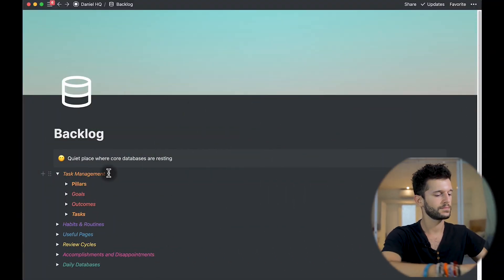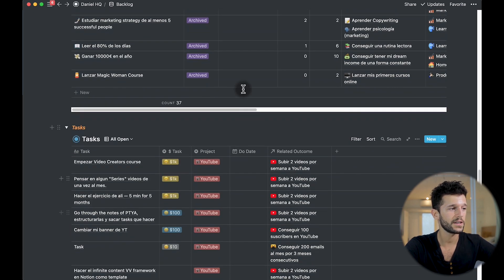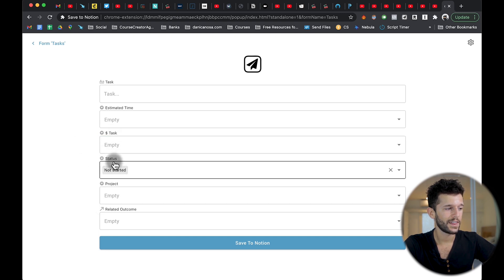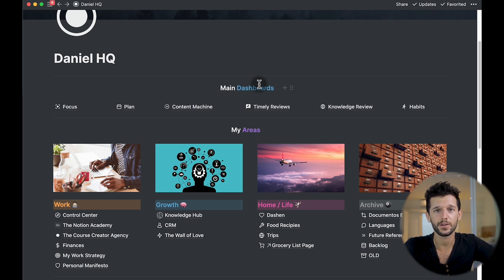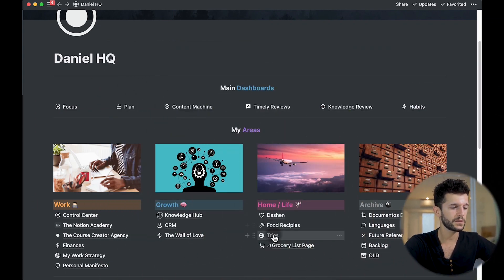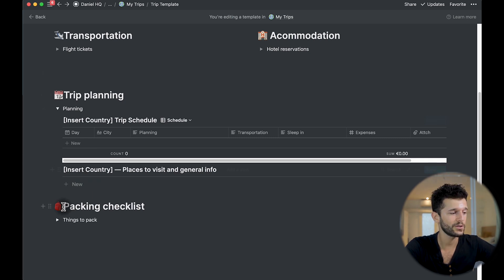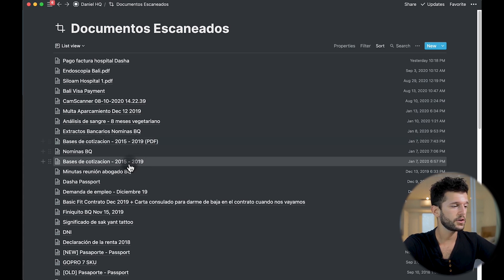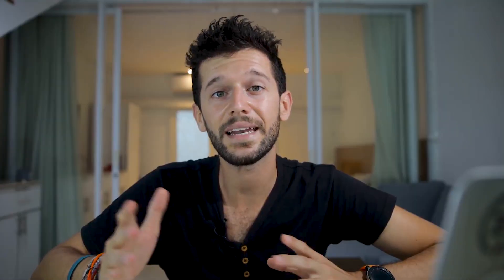How I Have Replaced These 3 Apps With Notion (I'm Saving $$$)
Notion is saving me some money every month with the apps that it can replace.

In this video I show you which apps I have replaced and HOW!

⏰ Timestamps:
0:00 Intro
0:50 Task Management App
4:14 Note Taking App
7:41 Read It Later App
8:57 How Much Am I Saving?

🎥 Equipment I use:
- My light tripod ☀️ 100% recommended internet tools I use almost daily

* I will get a kickback if you purchase any of these softwares through these links, which is also a way to contribute to the channel.